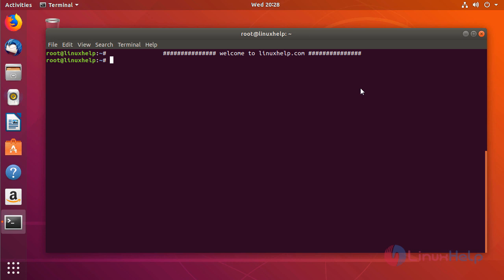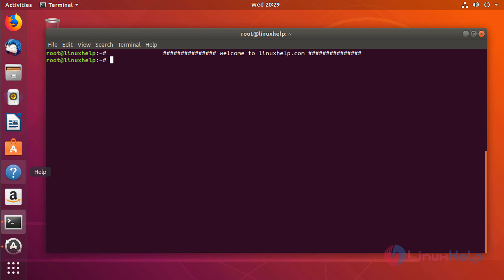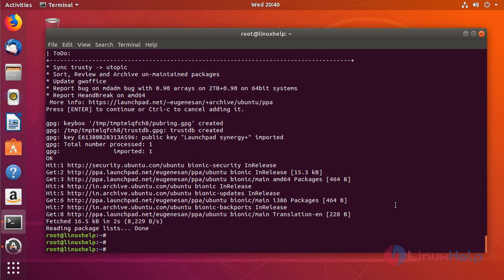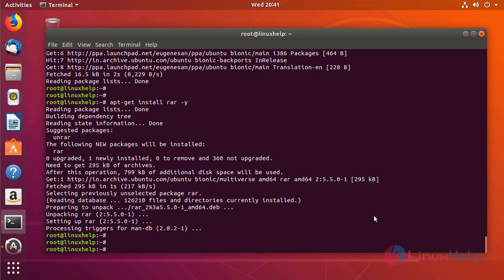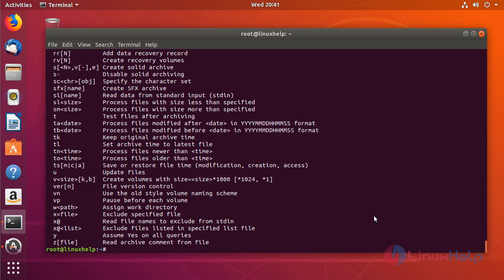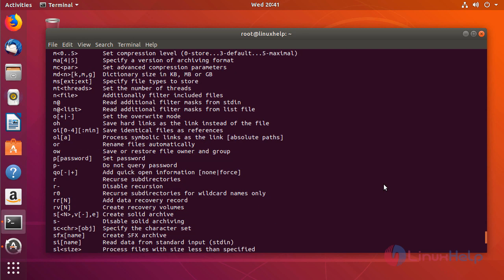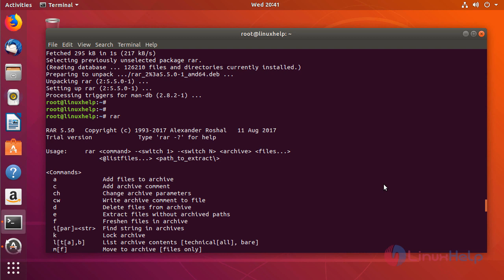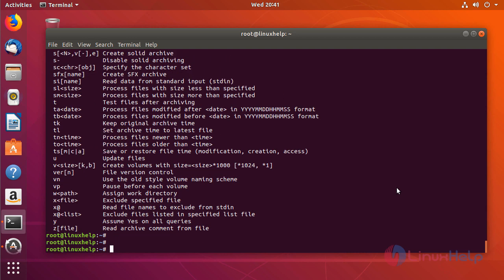How to install RAR on Ubuntu 18.04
This video covers the method to install RAR on Ubuntu 18.04 is covered in this tutorial. RAR files are compressed files created by the WinRAR archive.